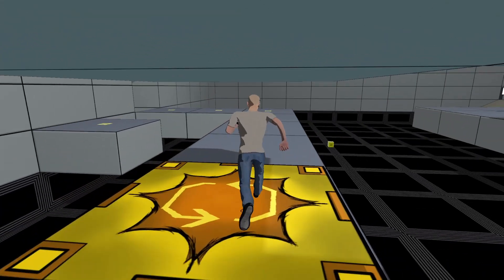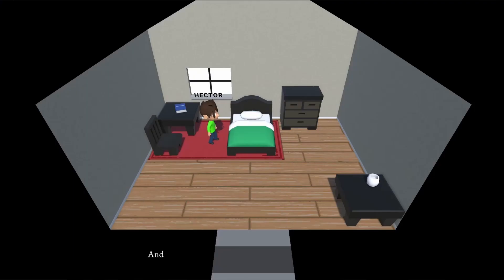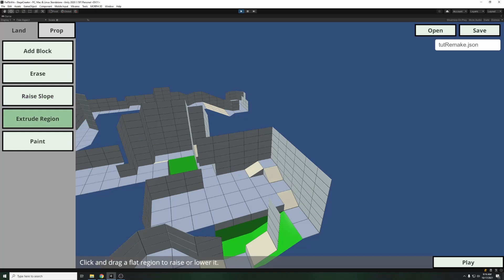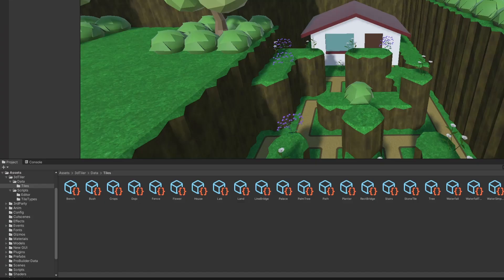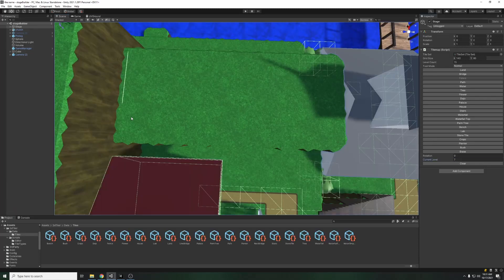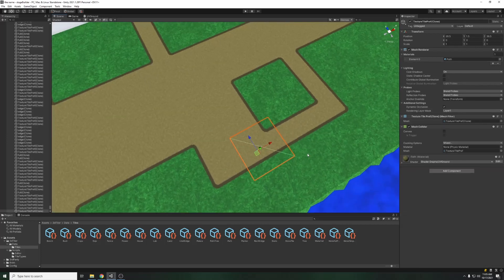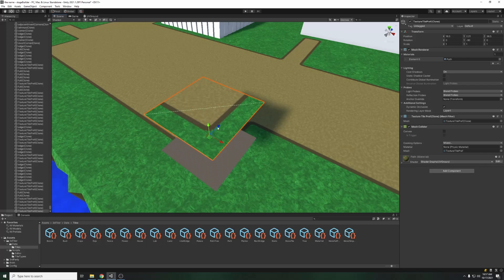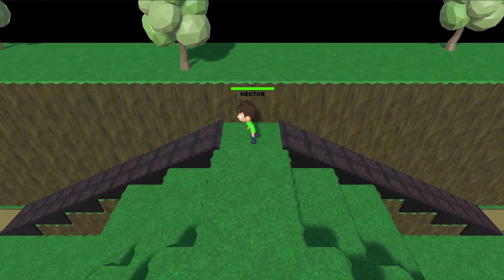How I made my 3D tilemap for Unity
Just showing off some progress on a recent project. I go in depth with how I designed a level editing tool I made for Unity.